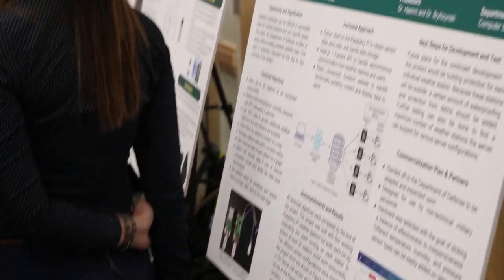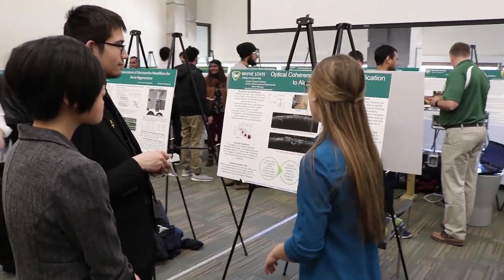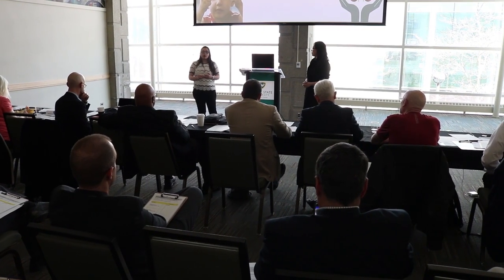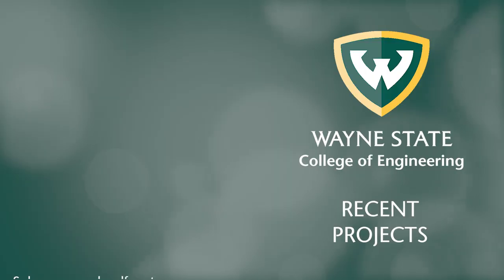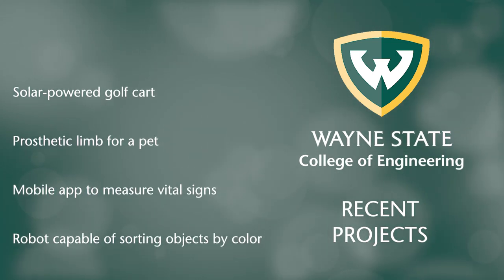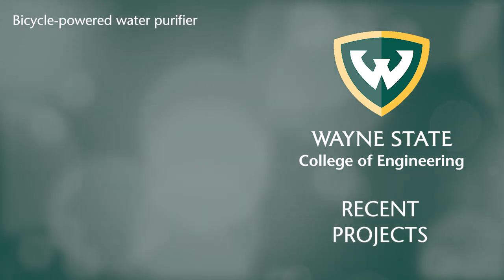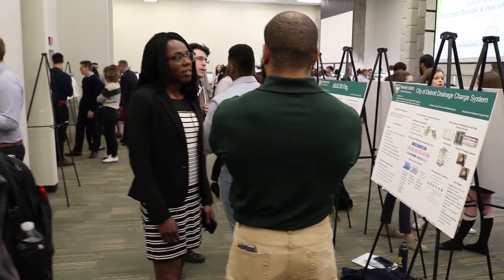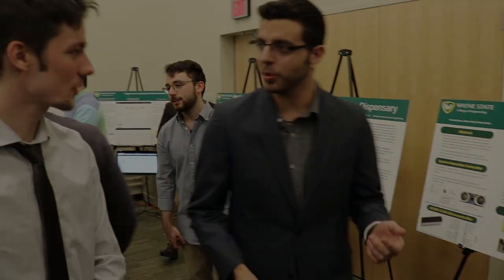Wayne State University College of Engineering - Capstone Projects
As part of their degree requirements, all Wayne State University engineering and computer science undergraduate students must complete a group capstone project. These projects cover a wide range of applications and engineering disciplines, and are opportunities for students to showcase innovative solutions to engineering challenges as well as broader commercial and social needs.